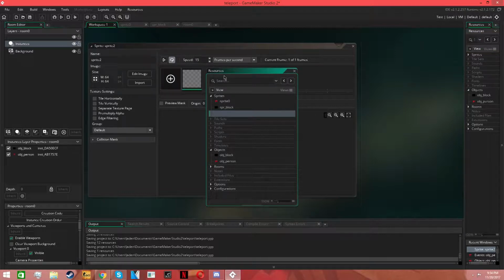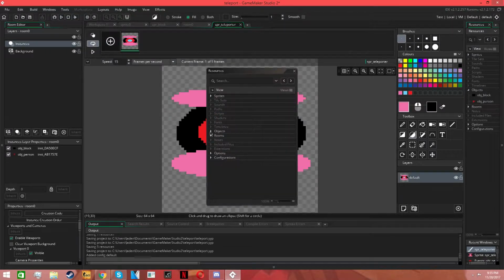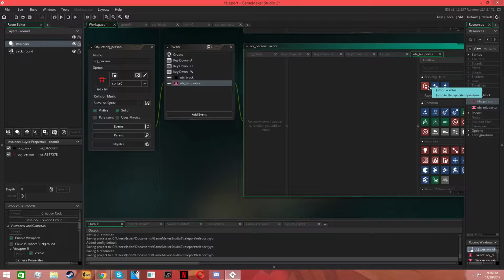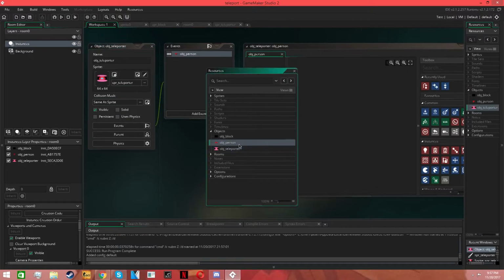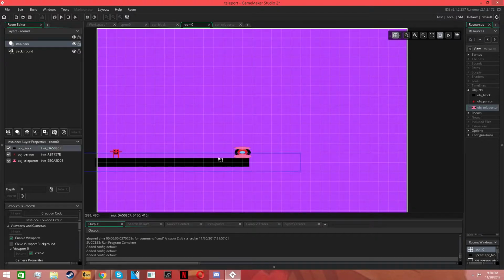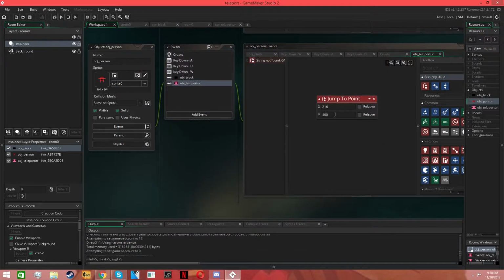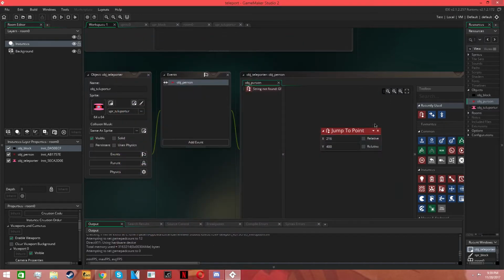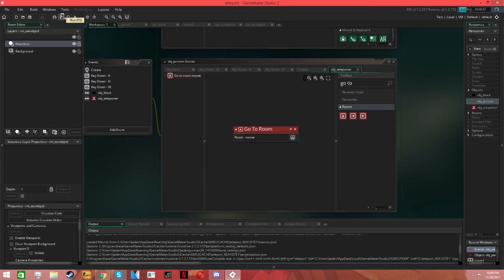GMS - DND - How to Teleport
This is how to teleport using DND on Gamemaker Studio btw mind my really squicky voice for some reason.